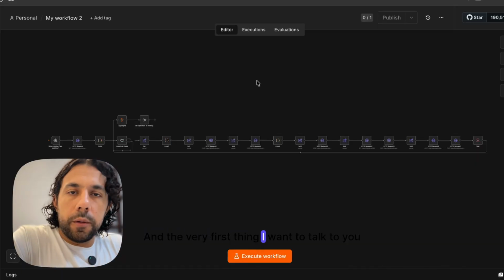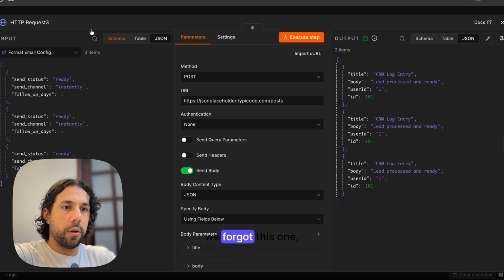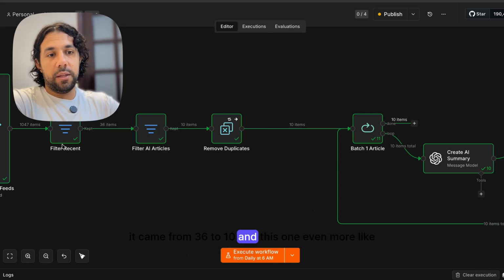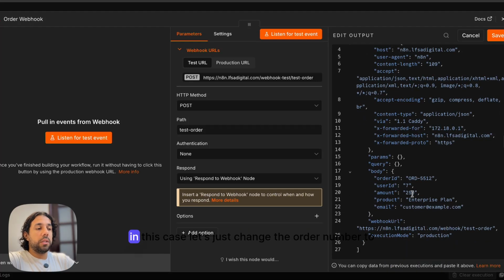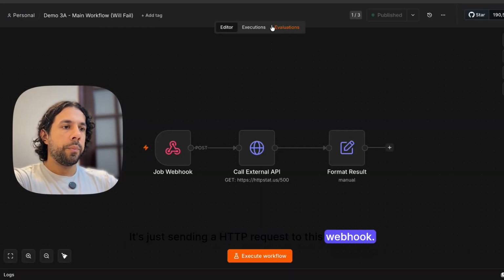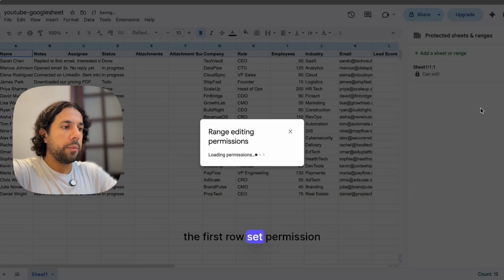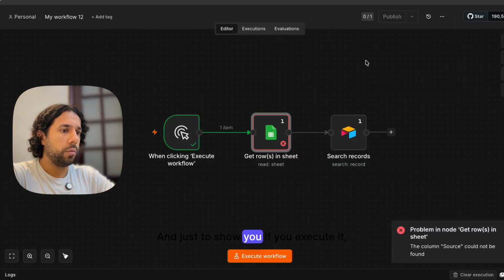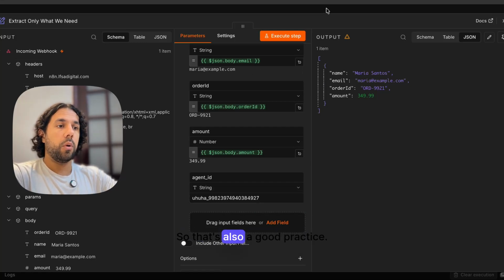Worst 5 N8N Automation Mistakes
5 common n8n automation mistakes that are silently breaking your workflows, and the simple fixes that take less than 2 minutes each.

If you're building automations with n8n and things keep breaking for no reason, you're probably making at least one of these mistakes. I've built hundreds of workflows and I still catch myself doing some of these.

In this video I cover:
00:00 Intro
00:28 Mistake #1 - Not renaming your nodes
05:05 Mistake #2 - Re-triggering instead of pinning data
07:19 Mistake #3 - No error workflow (silent failures)
08:54 Mistake #4 - Not locking your Google Sheet headers (and why Airtable is better)

12:45 Mistake #5 - Passing raw data through your entire workflow.

Drop a comment with which tip surprised you the most.

Every single tip in this video is something you can implement right now in under 2 minutes. No complex setup, just better habits.

If you're using Google Sheets as your database for n8n, I also explain why you should consider switching to Airtable. Field types, views, unique record IDs - it's more reliable for API-based workflows.